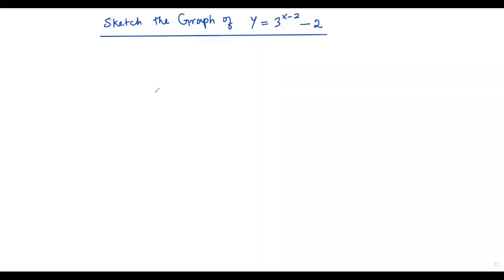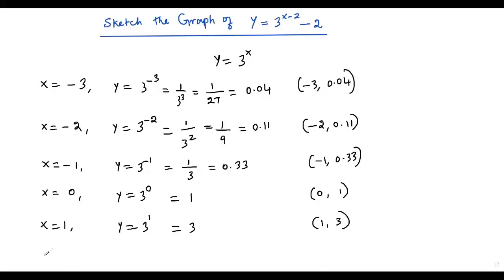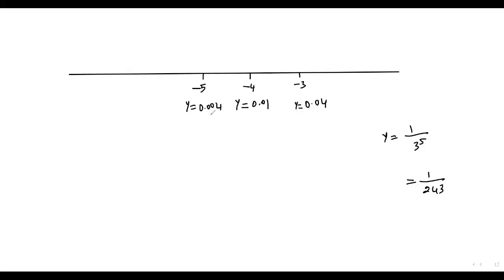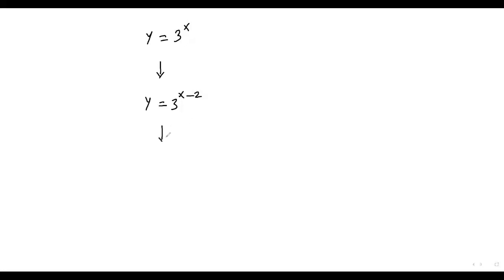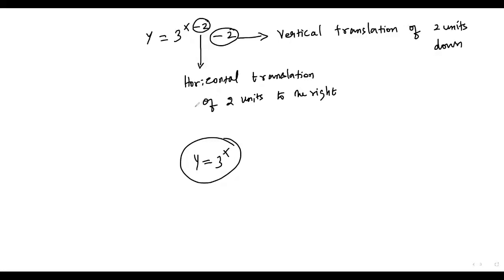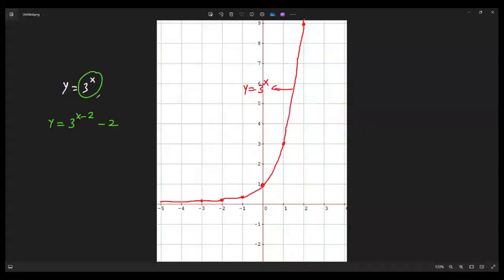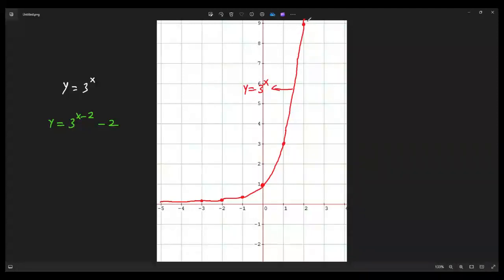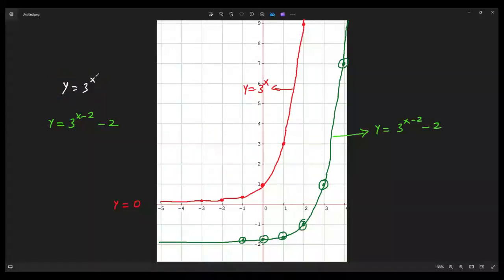HONORS ALGEBRA 2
Graphing Exponential Functions : y = 3^(x - 2) - 2